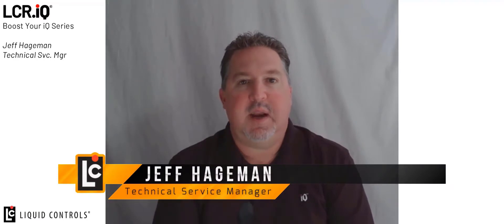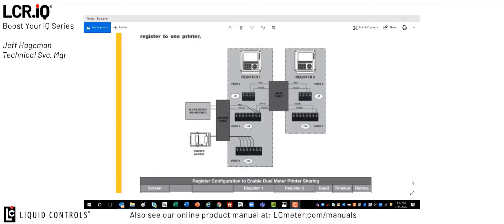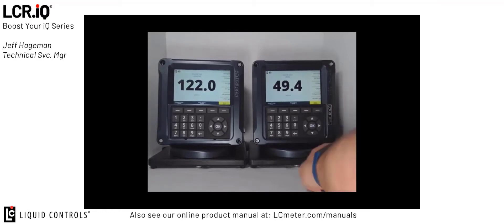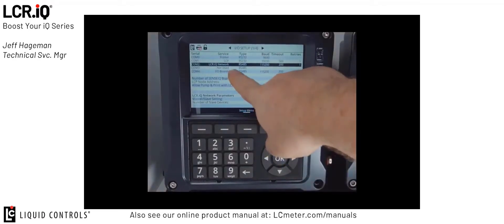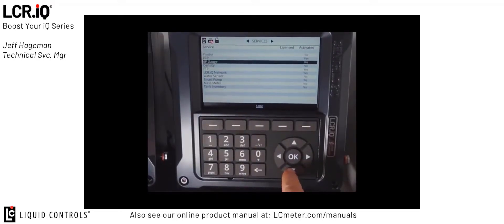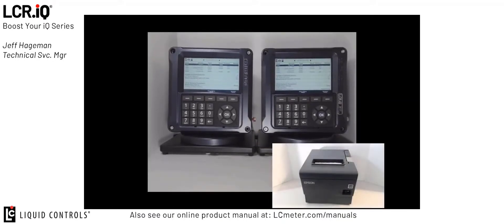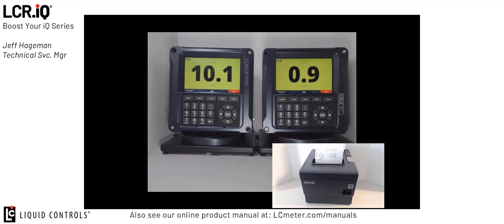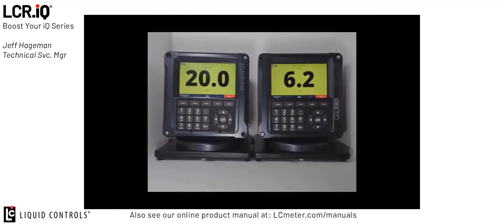Boost your iQ Series - Dual Meter Printing with a single LCR.iQ register.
Jeff Hageman, Technical Service Manager, demonstrates how to print transactions from multiple meters through a single LCR.iQ register without the need of a multi-plex (mux) box.